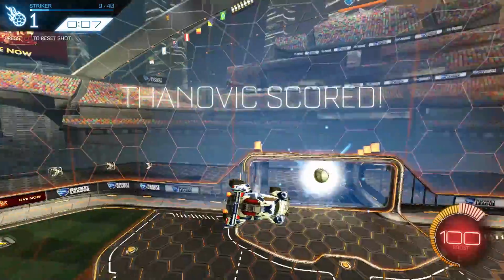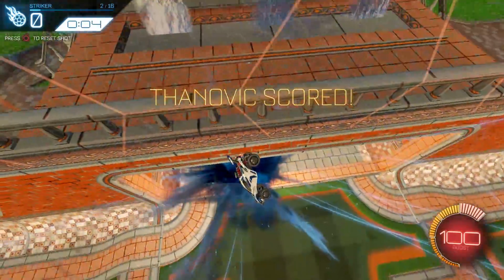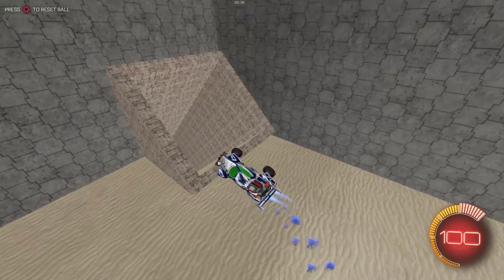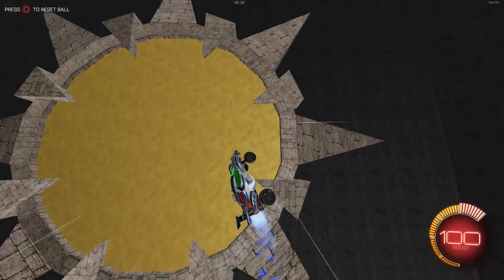The BEST Way To Improve Your Aerial Car Control In Rocket League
Install Raid for Free ✅ Mobile ✅ PC and get a special starter pack 💥 Available only for the next 30 days!

The BEST Way To Improve Your Aerial Car Control In Rocket League | Improve Mechanics FAST! This week I devoted all of my training time to improving my mechanics and my aerial control. Aerial control is something I have been working on for a long time now and I believe I may have made the best aerial car control training course to improve mechanics across the board. The training course will push your aerial control to a new level and improve your mechanics overall. While some may find this to be a rocket league aerial tutorial as they learn the basics and slowly work their way up, some of you more experienced players should find yourselves improving your aerial mechanics and overall improving in rocket league as a whole!
I do hope the training course aids you to improve your aerial control in rocket league, and to improve mechanics as a whole!

About Me
I'm 22 years old
I'm on PC with a PS4 controller
I live in New Zealand (OCE)
I read ALL of the comments
I reply to ALL of the comments (unless I don't know how to or if I forget to which doesn't happen often)

SETTINGS
FOV 107
DISTANCE 300
HEIGHT 100
ANGLE -5
STIFFNESS 0.70

STEERING AND AERIAL SENS 1.85

REDIRECT TRAINING PACK
8D93-C997-0ACD-8416

FREESTYLE TRAINING PACK
91F6-5E74-6D9D-DED6